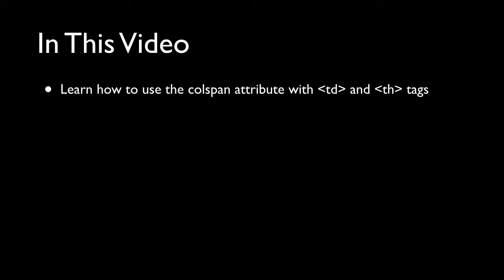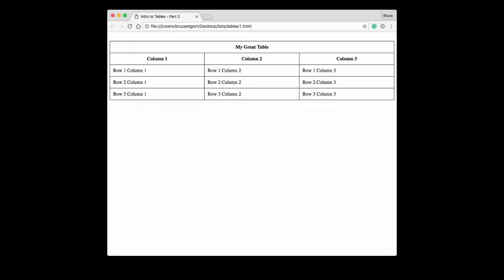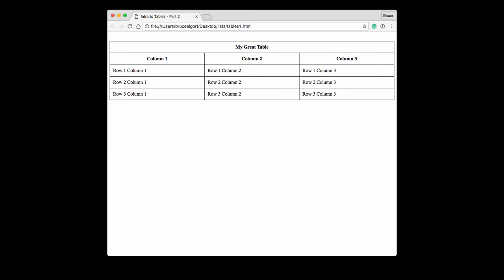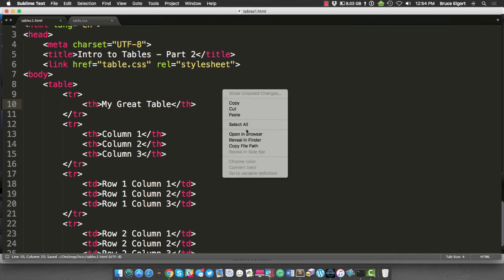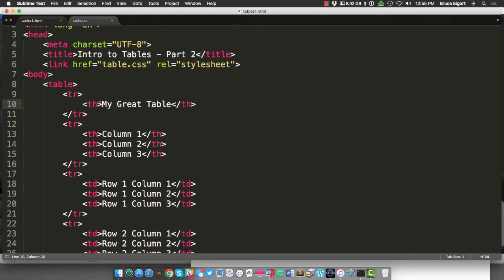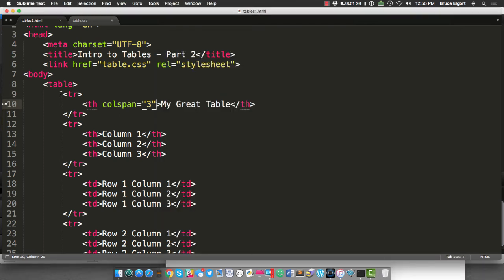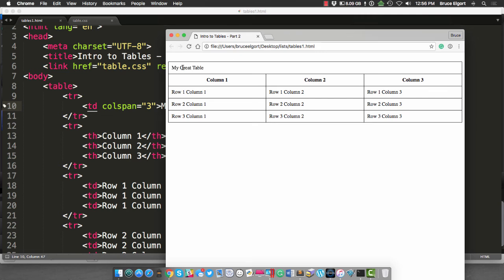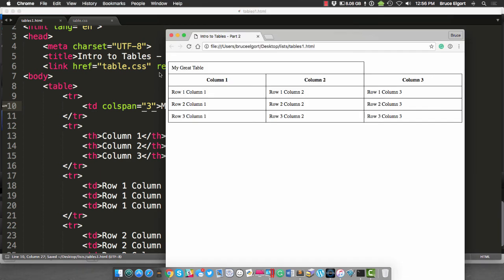CTEC 122 - HTML Tables Part 3